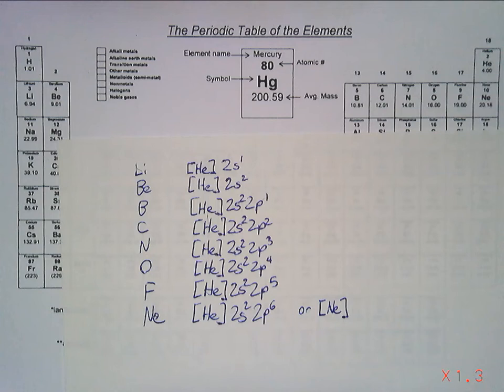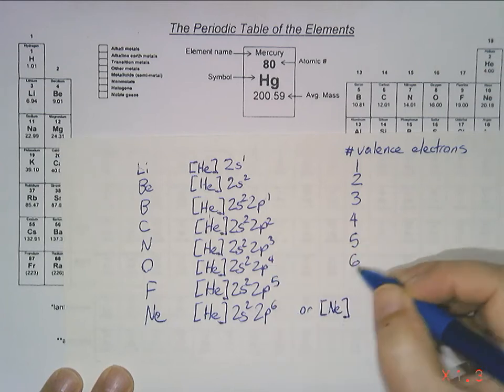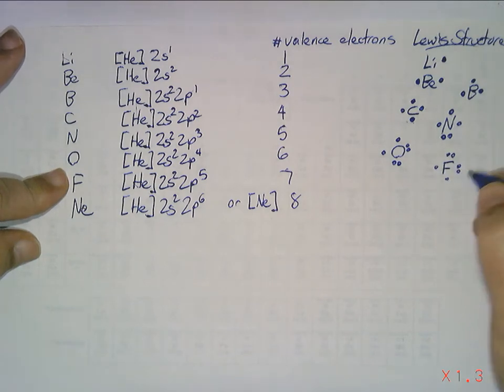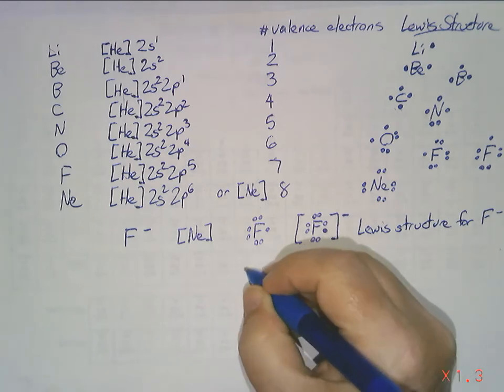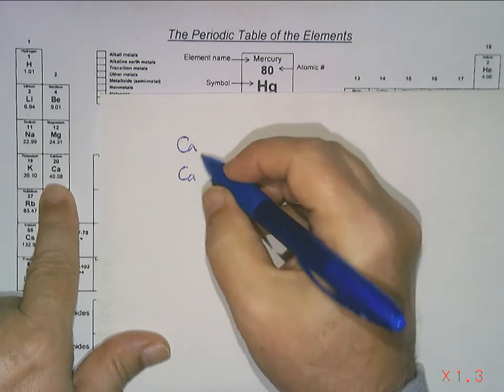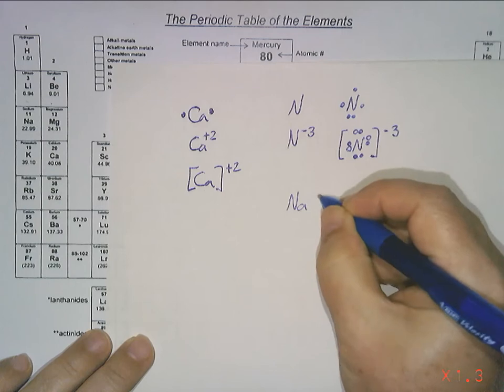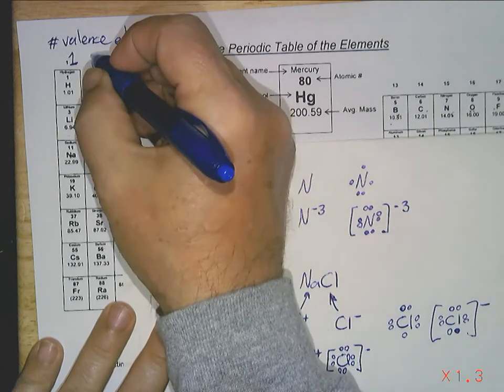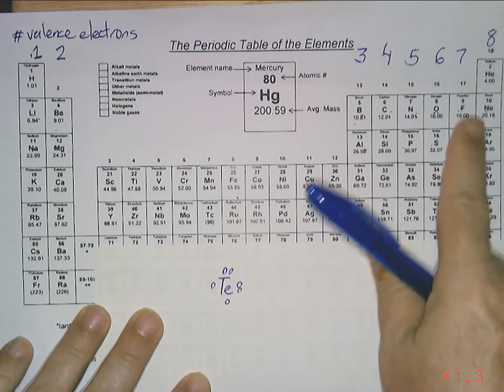Lewis Structures for Atoms and Ions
Lewis structures for atoms are simplified electron configurations--each valence electron is represented as a dot placed around the element symbol.